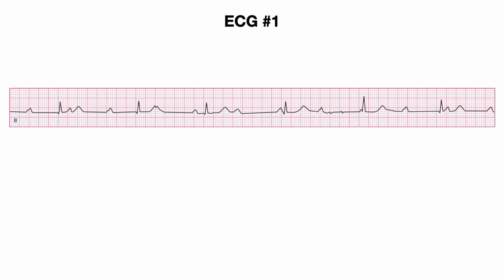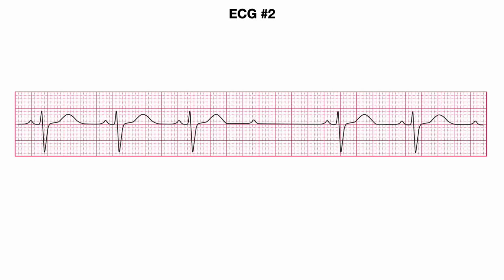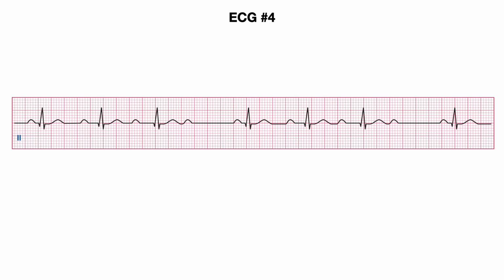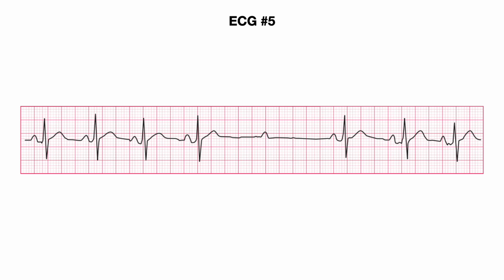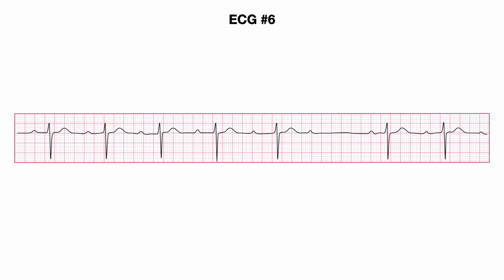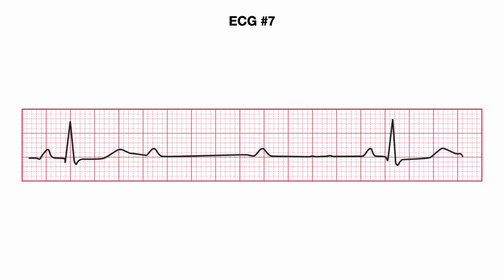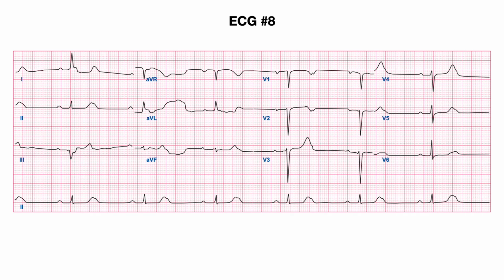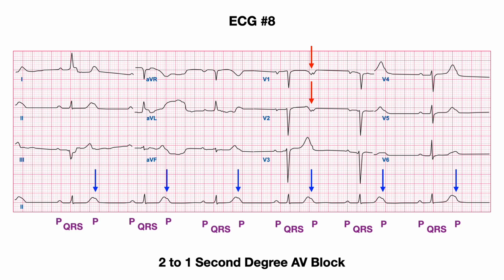Heart Block Part 3 - Test Your Knowledge - Dr. David Barold I ECG Simplified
In this video, which is the final part of this series on heart block, we will go over several ECG practice strips to test your acquired knowledge from part 1 and 2. I'll show each ECG for a few seconds before providing the answer.

Follow "ECG Simplified" on TikTok HERE: COMING SOON!

ABOUT ECG Simplified:

ECG Simplified makes it easy to understand basic electrocardiography AND retain key facts. Clear, concise text and a large collection of unparalleled graphic illustrations facilitate rapid learning for all healthcare providers. with practice tests to evaluate your acquired knowledge.